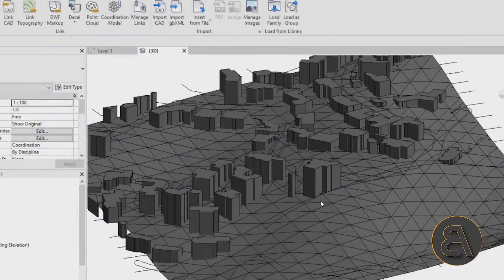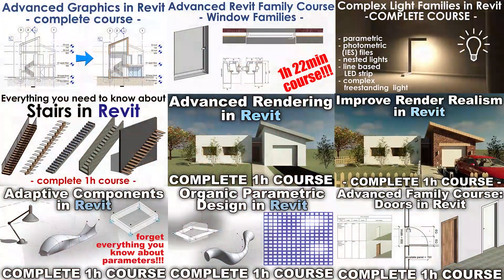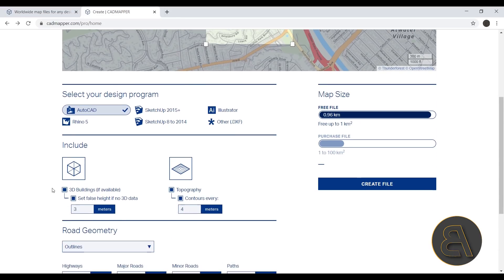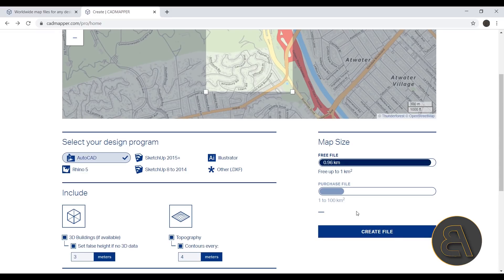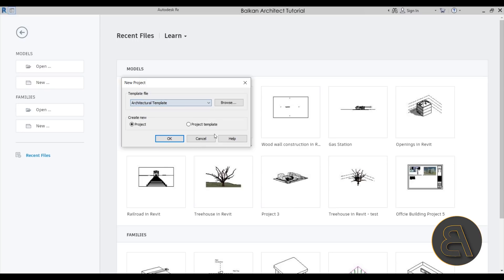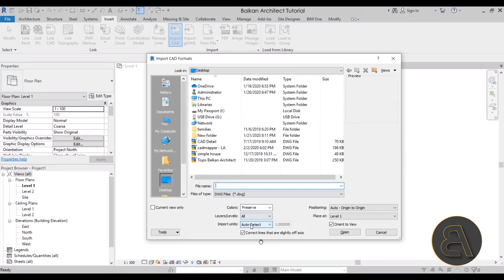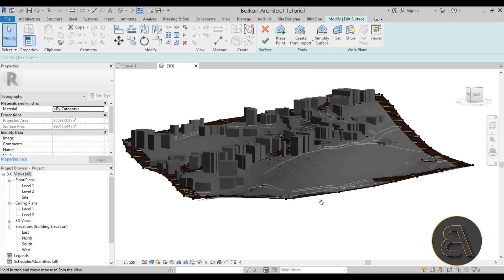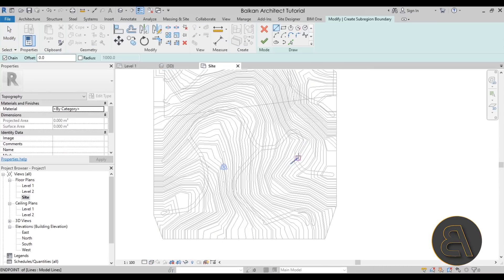Topography for any Site with CADmapper - Revit Tutorial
Additional Tags: cadmapper, site, plan, topo, topography, toposurface, architecture, family, Structural, Beam, Column, Beam System, Light, family, family editor, street light, Revit, Architecture, House, Reference Plane, Detail Line, Floor,, BIM, Building Information Modeling. Building, Roof, Roof by element, Roof by extrusion, How to model a roof in revit, Revit City, Revit 2018, Revit Turorials, Revit 2017, Revit Autodesk, Revit Architecture 2017, Revit Array, Render, AutoCAD, How to model in Revit, learn Revit, Revit Biginner tutorial, Revit tutorial for Beginner, Revit MEP, Revit Structure